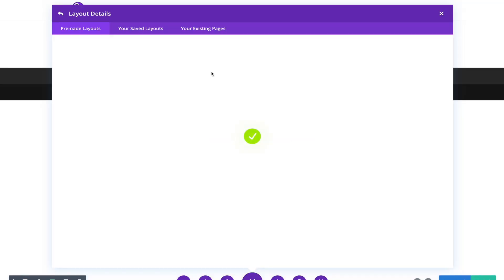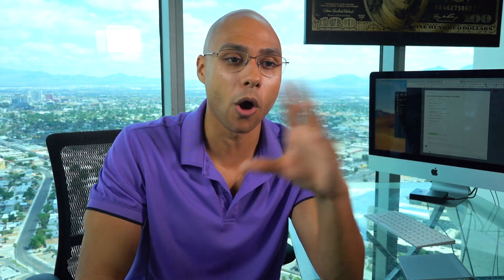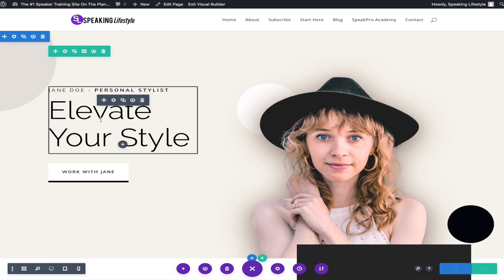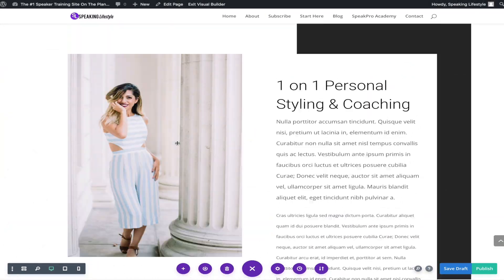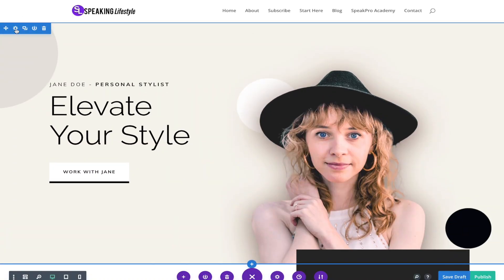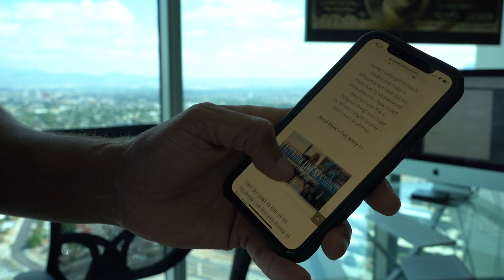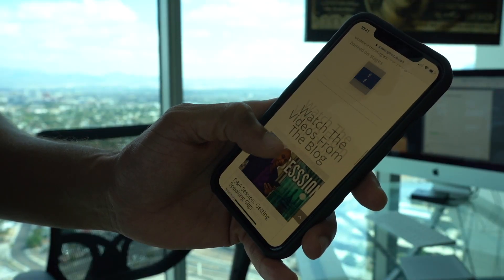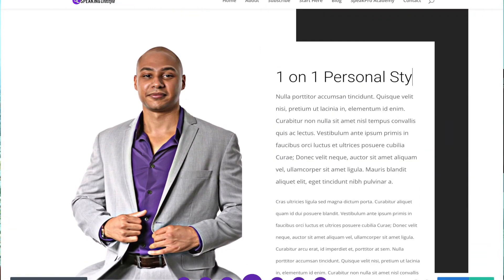Creating An Amazing Speaker Website In 1 Week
**Update** - SpeakPro Academy has become DigitalCreatorInstitute.com More public speaking tips

The better your speaker website, the easier it is to get hired. So this new video shows you how to create a speaker website in 1 week. (Or update your current one)

Nowadays the technology is so good that it shouldn’t take you longer than a week to create an amazing website. Even if you don’t know what you’re doing.

The only reason it would take longer than a week is because you get frustrated with the tech learning curve.

And in that case, feel free to go full-force-Mike-Tyson-style on your computer and punch the hell out of it. Heck, bite it if you have to.

But either way, you should be able to get it done in one week if you do exactly what I mention in today’s video…